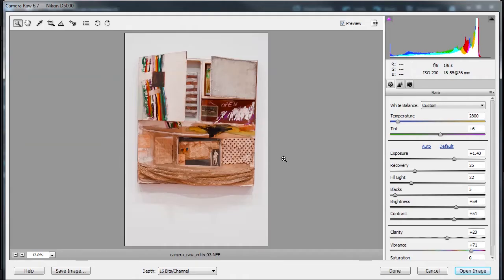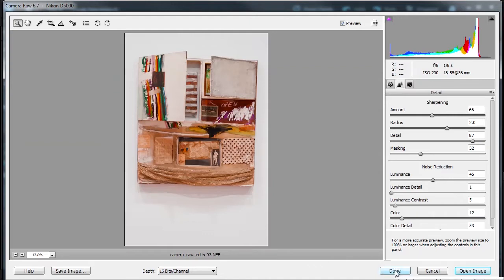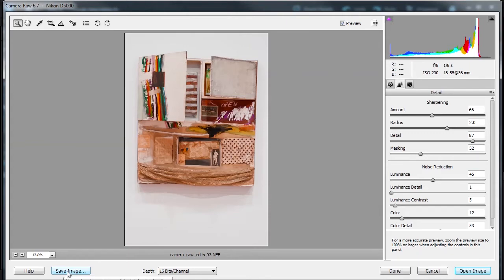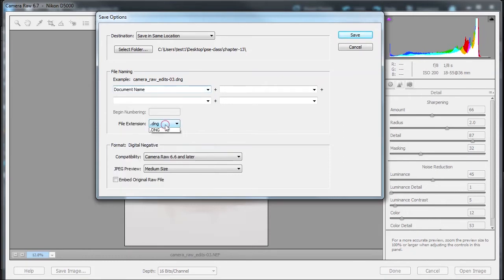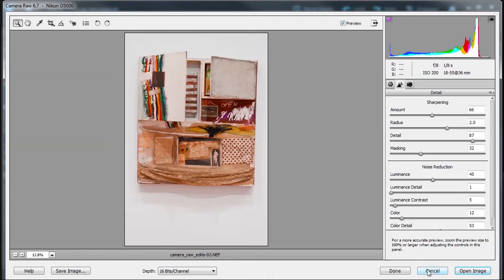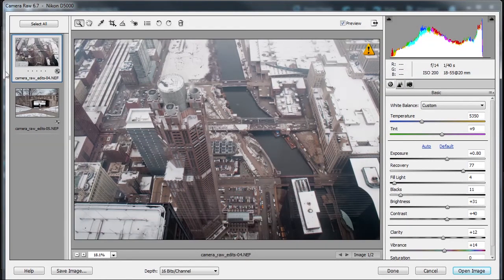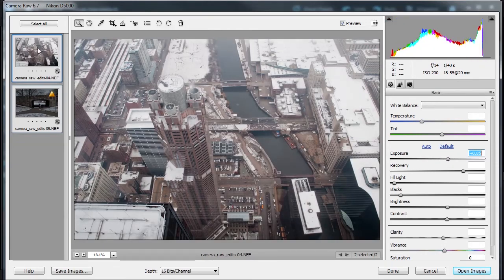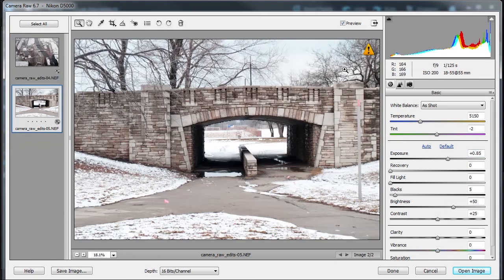Learn how to save, open, and more in Camera Raw with Adobe Photoshop Elements 10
Learn how to choose which option is best for you from cancel, open image, image settings, reset, or done in Camera Raw for Adobe Photoshop Elements 10.